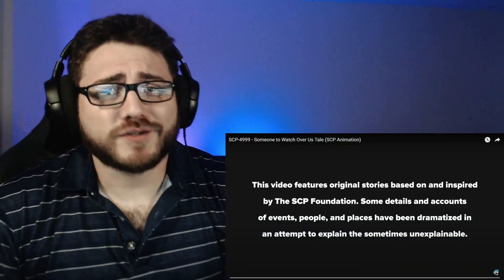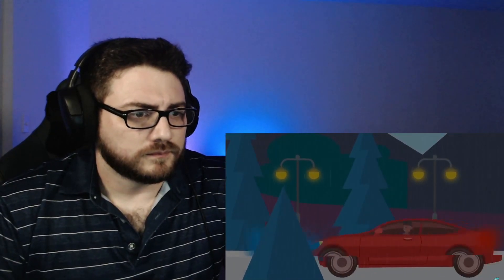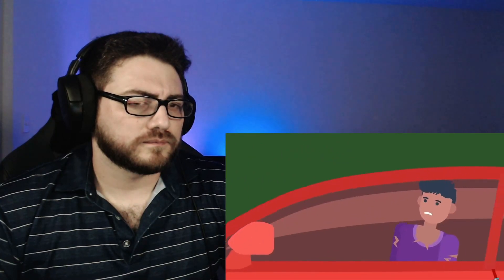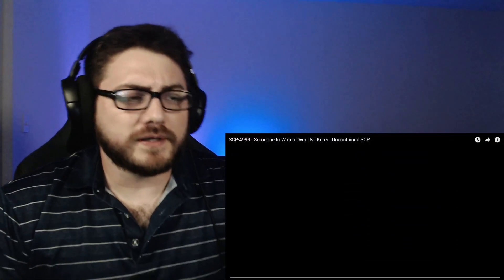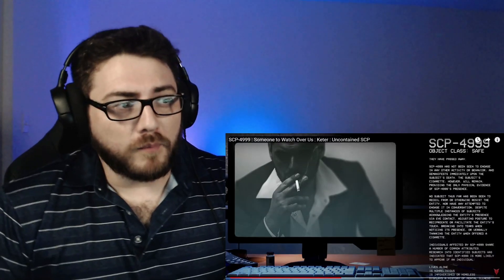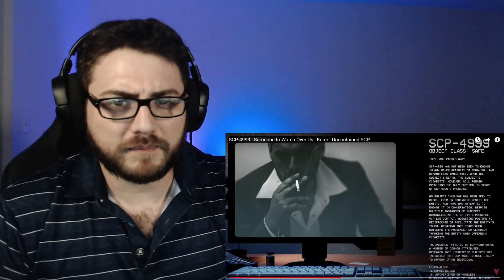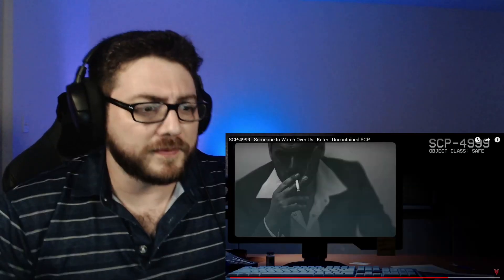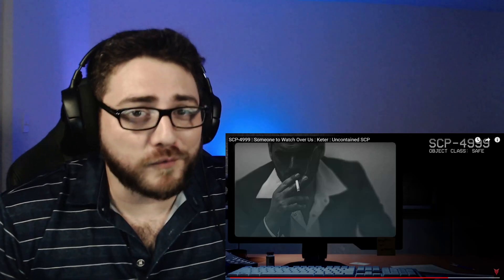SCP-4999 Someone to Watch Over Us - Largo Reacts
Checking out back to back videos on SCP-4999, from the SCP Explained series and The Volgun. Lets compare!
This video comes to you via commenter suggestions!

This thumbnail took me longer to make than it should have. 😖